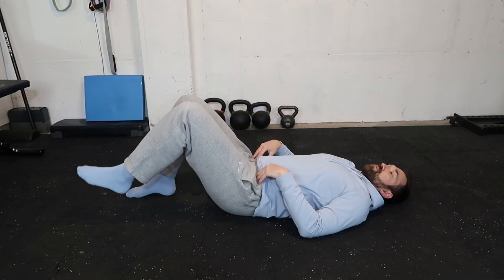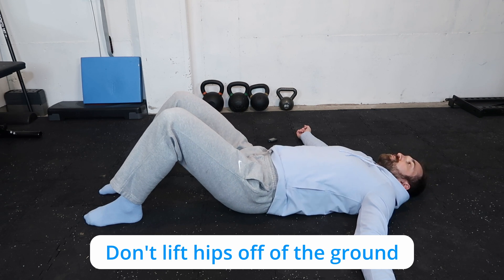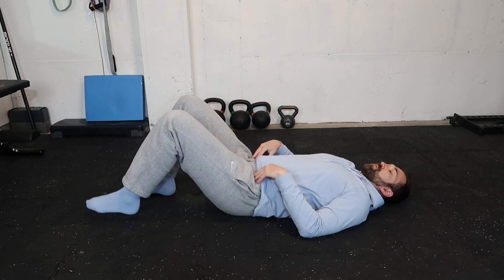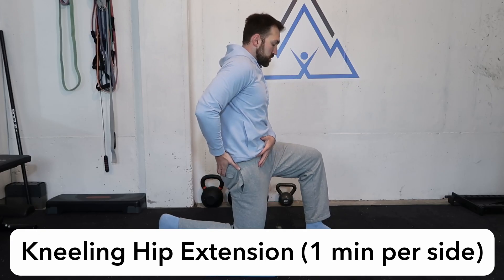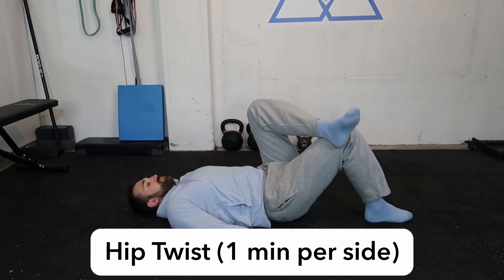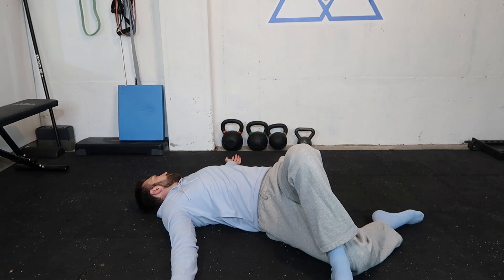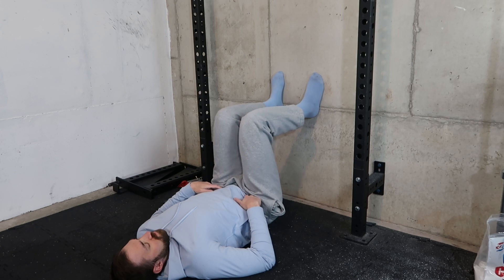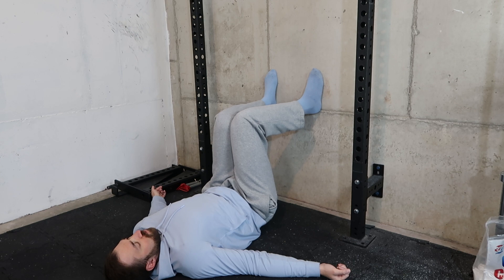Exercises for FAI Hip Impingement. 11 minute follow along routine.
Looking for exercises to help with your FAI but don't know where to start? Try this beginner workout to see what an FAI exercise routine can look like.

In this video, Maks goes through a beginner-level workout that targets each of the six main hip movements.  Pay attention to whether any of the exercises are really difficult for you.  This can show you which movement pattern you need to focus on the most.

Timestamps

00:00 Exercises for FAI Hip Impingement. 11 minute follow along routine.
01:28 Pelvic tilts
03:33 Supine hip lifts
05:34 Kneeling hip extension clinic
07:34 Hip twist stretch
09:59 - Wall hip rotations
11:02 - Wishbone
12:54 - Closing thoughts